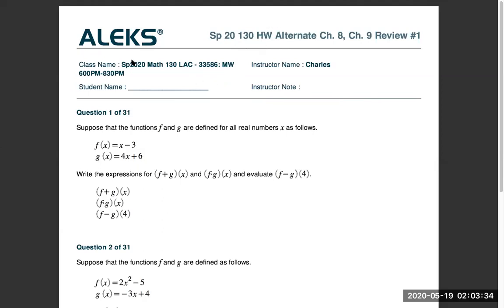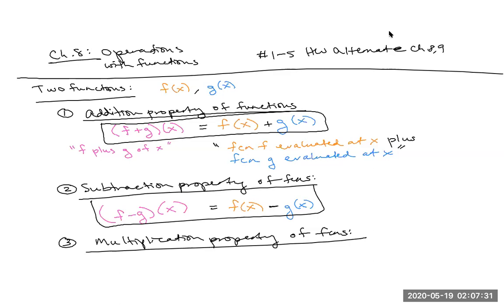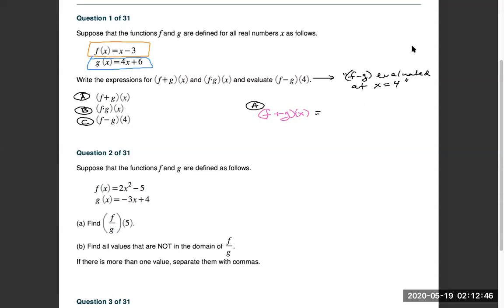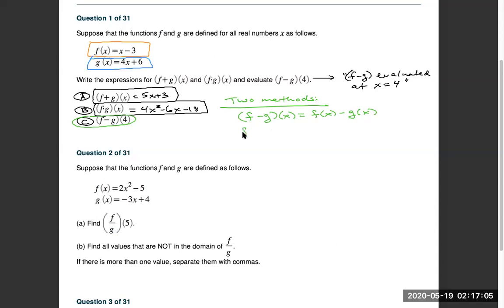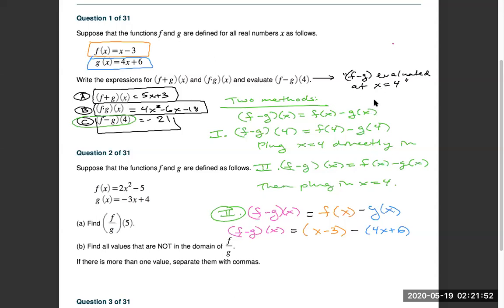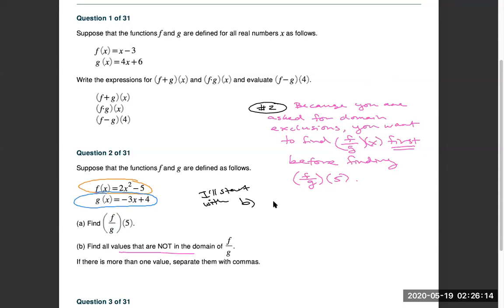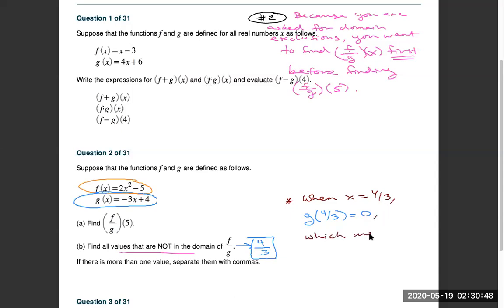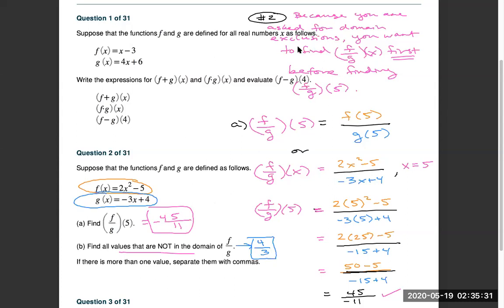Math 130 HW Alternate Ch 8, 9 Pt. 1: Operations on Functions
In this video, I cover how to add, subtract, multiply, and divide functions.  HW Alternate Ch. 8, 9 #1, 2 are covered.